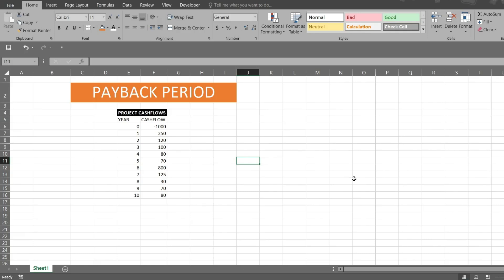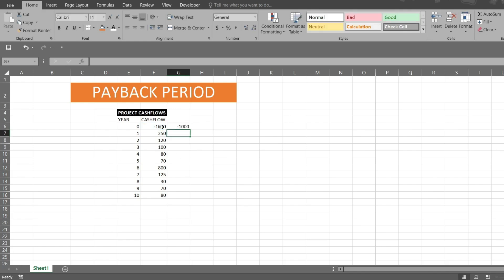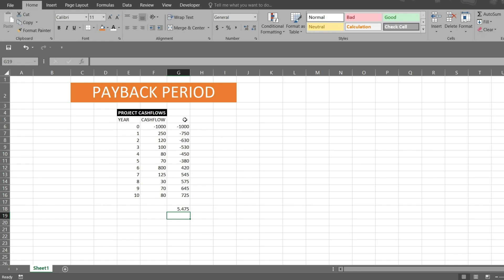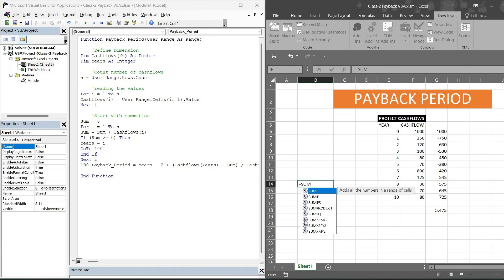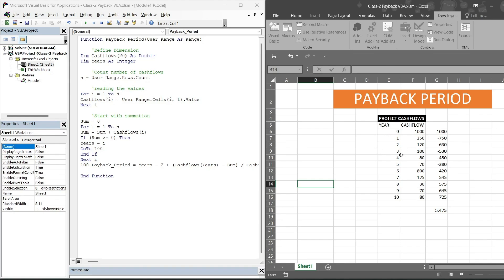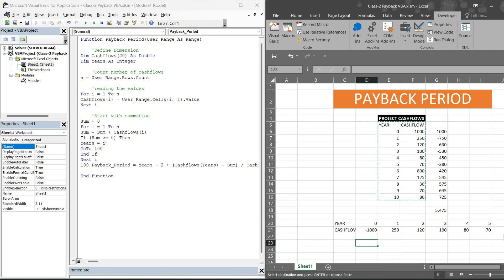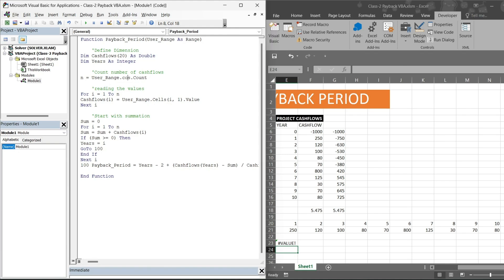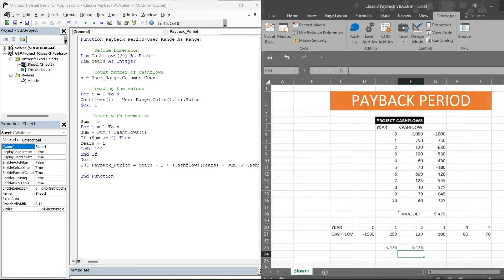Payback Period Explained: Manual Calculation & VBA Code Tutorial | Step-by-Step Guide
In this video, we dive into the Payback Period, a critical financial metric used to evaluate investment returns. Learn how to calculate the payback period both manually and using VBA code for automation. This video offers a clear, step-by-step approach to understanding the payback period, perfect for students, finance professionals, and anyone interested in investment analysis.

🔑 Key Concepts Covered:

What is the Payback Period?
Step-by-step manual calculation
Automating Payback Period Calculation with VBA Code

By the end of this tutorial, you'll be able to confidently calculate the payback period, both manually and with the help of VBA coding, helping you make better financial decisions!